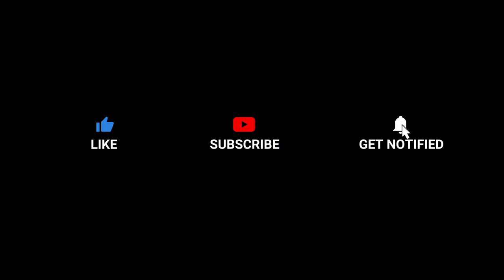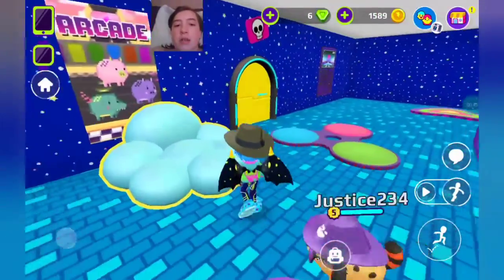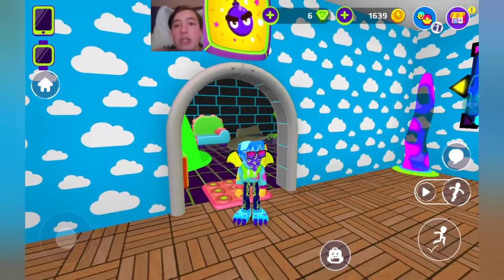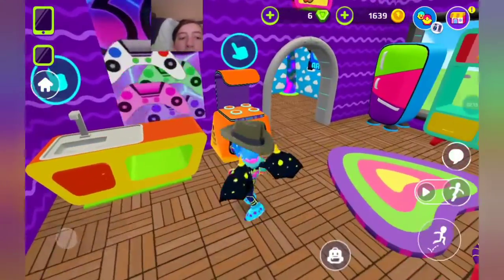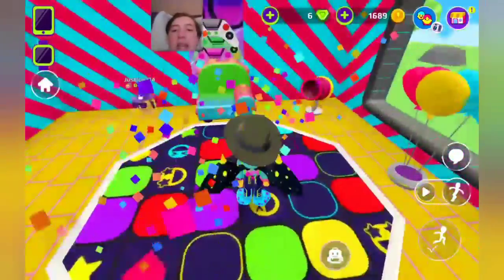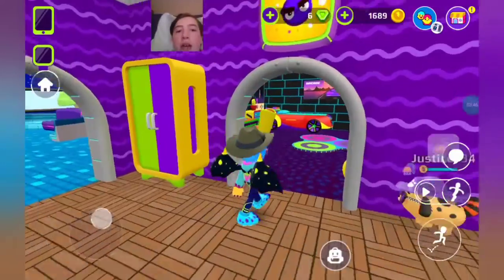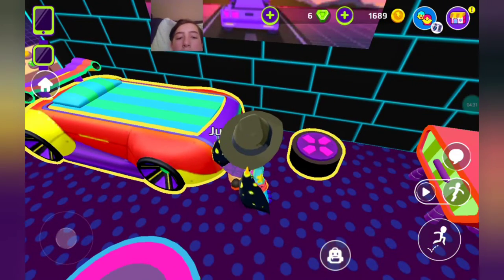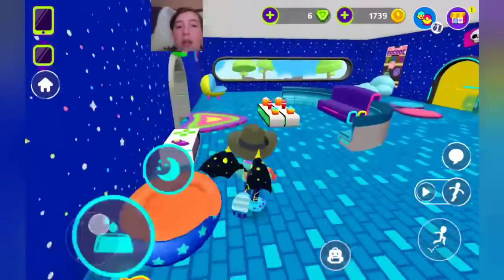My epic Container house tour/not finished yet